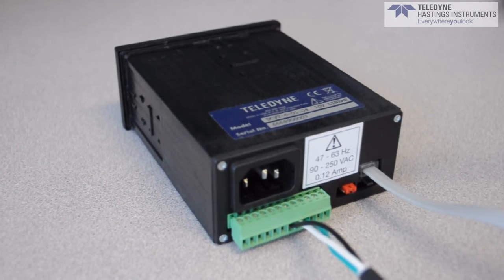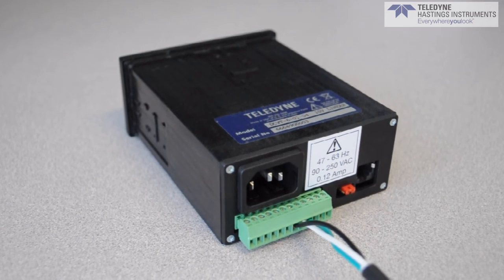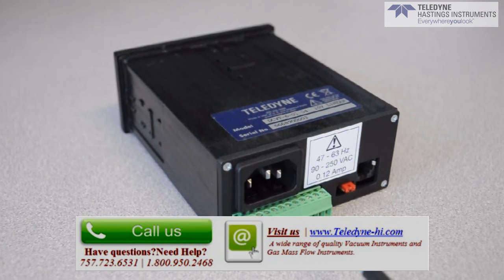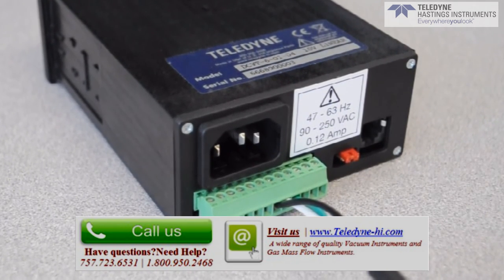DCVT (Digital CVT)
The Teledyne Hastings Instruments’ DCVT is a digital readout version of the successful CVT-Series “Hastings Gauge” which has generated loyal customers for over 50 years. A reputation has been
built on exceptional stability, accuracy, and reliability under the most demanding conditions. The DCVT features a precision A/D converter along with a microprocessor to measure the thermocouple vacuum gauge tube’s signal output. The microprocessor converts the measurement to a pressure
reading by employing the gauge tube’s welldefined output/pressure relationship. The result is displayed using a bright 3-digit green LED display. The DCVT is packaged in an 1/8 DIN case which can be
panel mounted. The Digital CVT Vacuum Gauge Meter is available for three of THI’s most popular gauge tube families: DV-4, DV-5 and DV-6. These tubes utilize THI’s rugged but sensitive noble metal thermocouples that are designed specifically for each range. Tubes are matched and interchangeable without calibration adjustments. They are compensated for temperature and rate of temperature
change and are corrosion resistant.